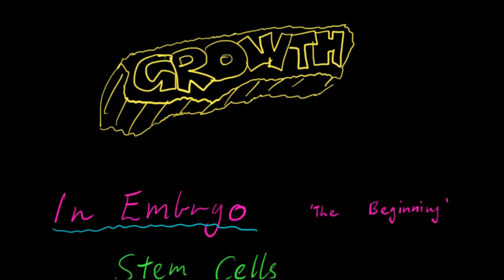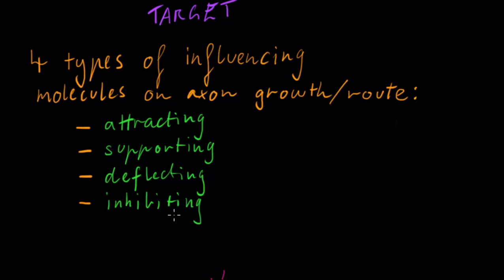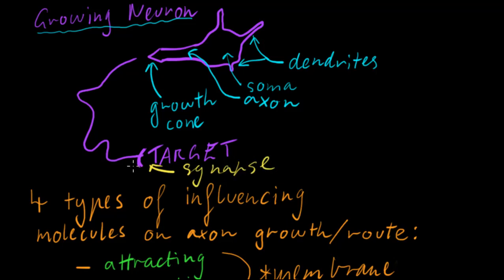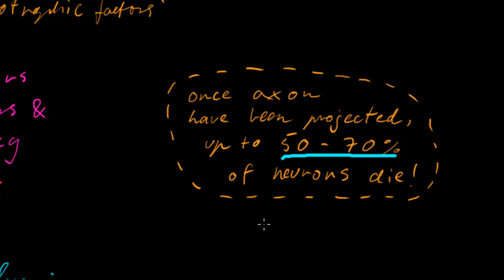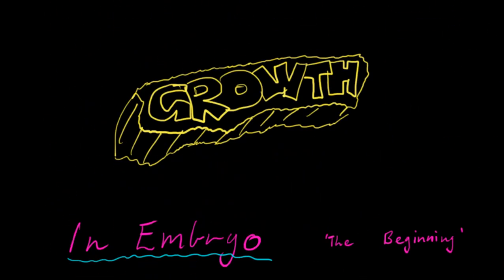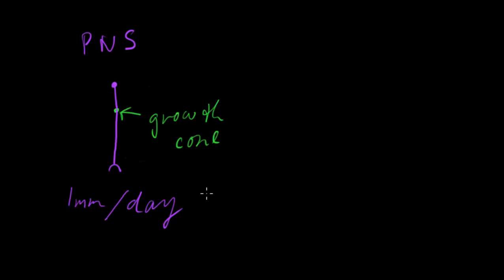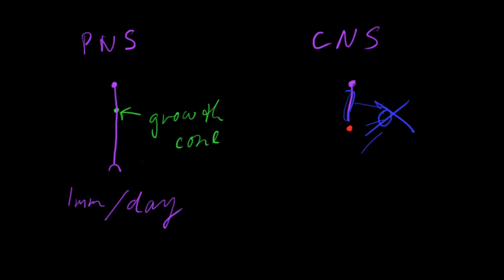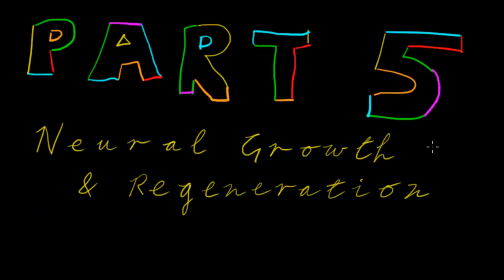Part 5 - Neural Growth and Regeneration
This is Part 5 of a new series on the human nervous system. The Part 5 video will discuss neural growth and regeneration; in Part 6a we will start talking about resting membrane potentials.